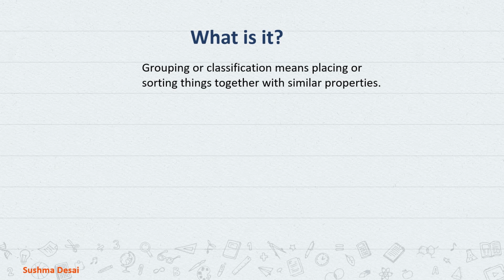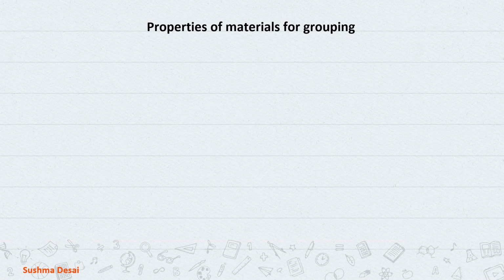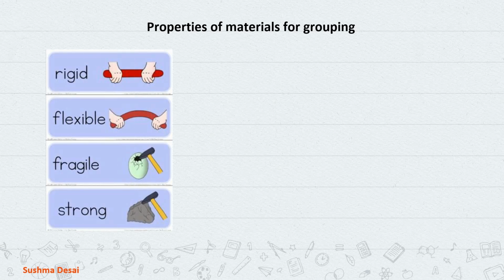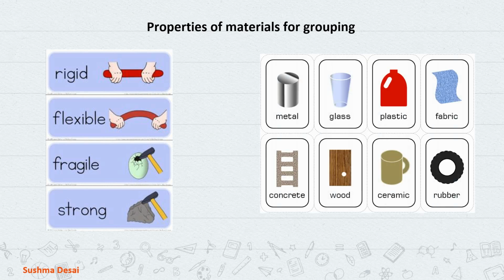Class 6 Science Sorting materials into groups Part 1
CBSE: Class 6 - Science Sorting materials into groups - Part 1
Introduction